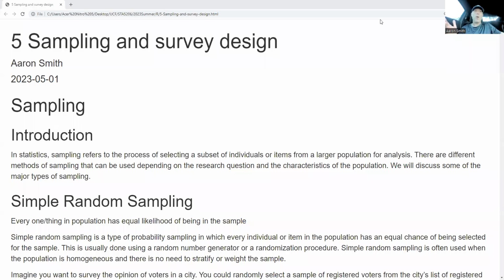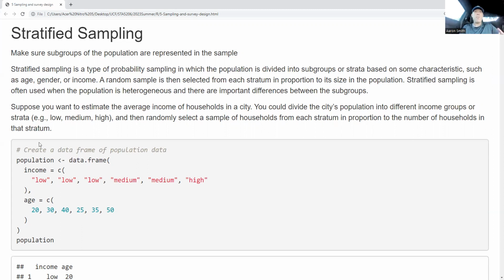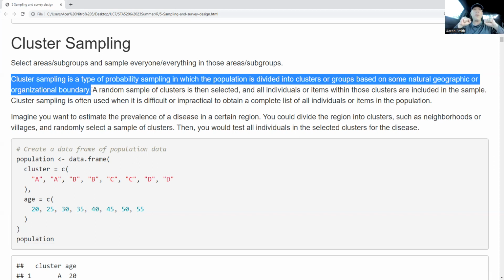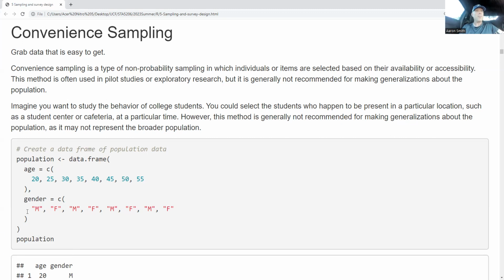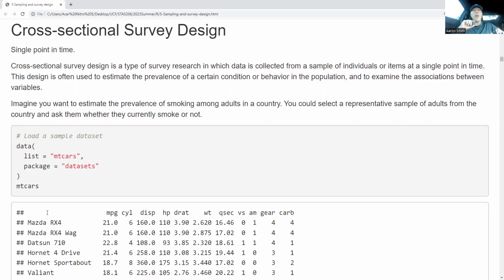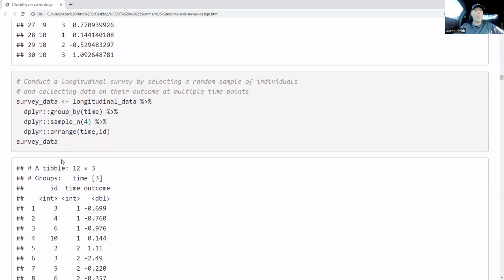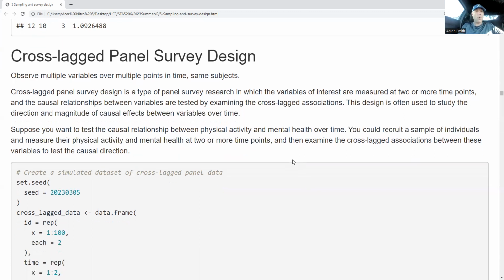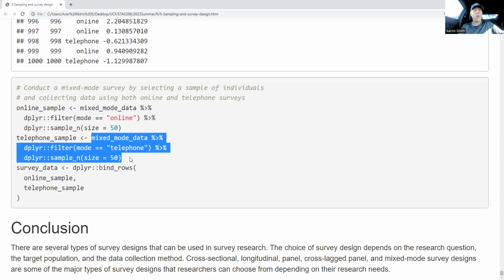5 Sampling and survey design